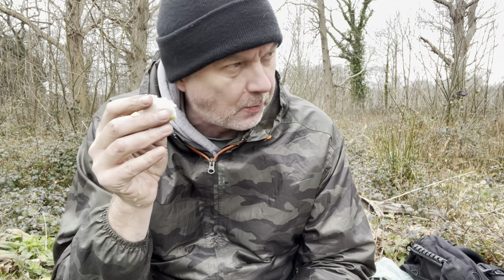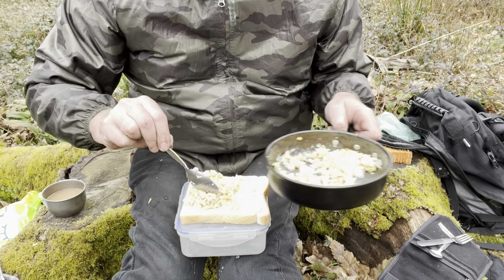3/4's Of A Mile Of Mud And A Fishy Fry Up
Gave my new wellies a bit of a test down a bridle way of 3/4's of a mile of mud. The new gel insoles worked a treat. Treated myself to a fish pie mix of cod, smoked haddock and salmon, in a couple of sandwiches fried up with the trangia burner in the bushbox XL.